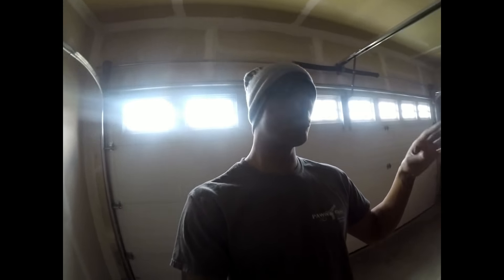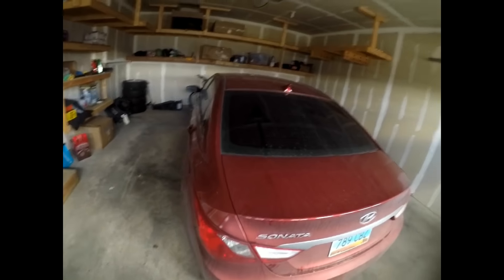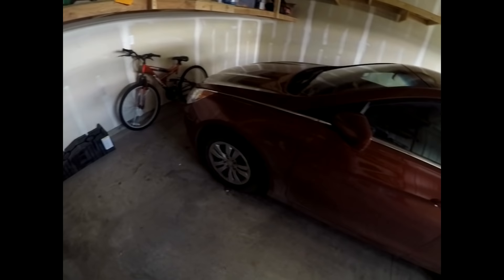C5 Z06 vs scat pack charger + my car is missing again!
In this vidja we see how the scat pack does against another C5 Z06 and we discuss where the hell my car has been the past week!

C5Z mods: exhaust
Charger: tune and headers(no spray)